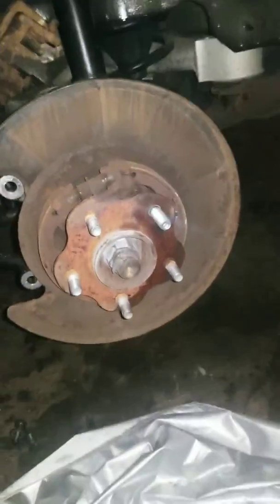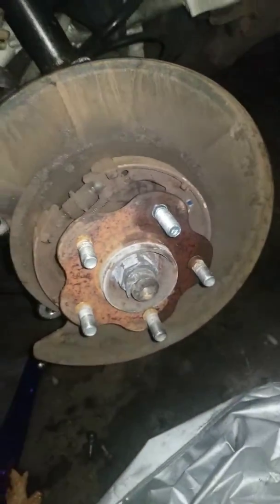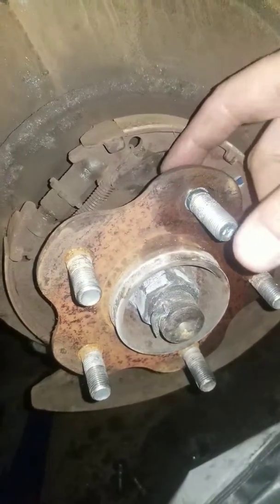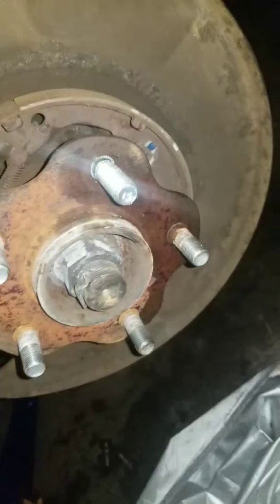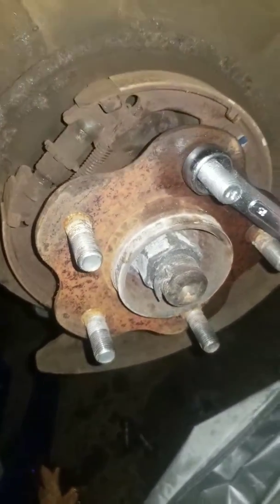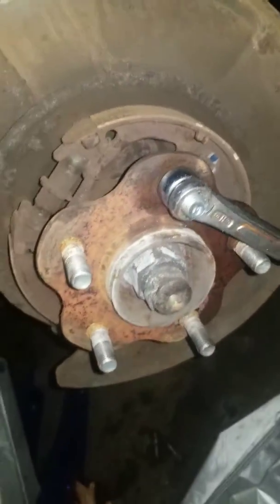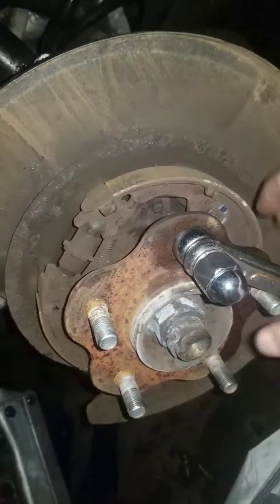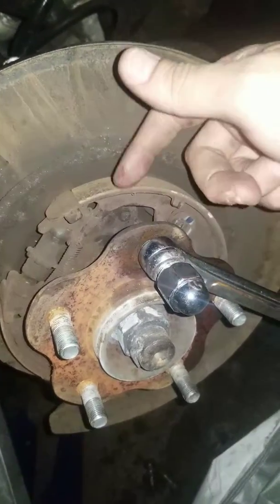G35 wheel stud..last part lol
Finally have it done